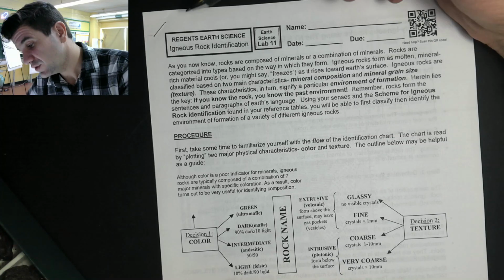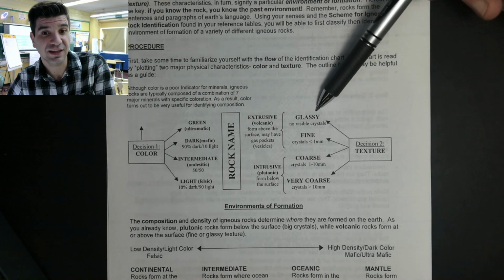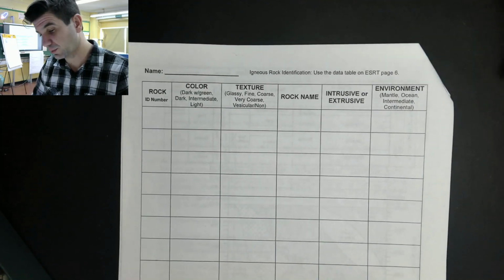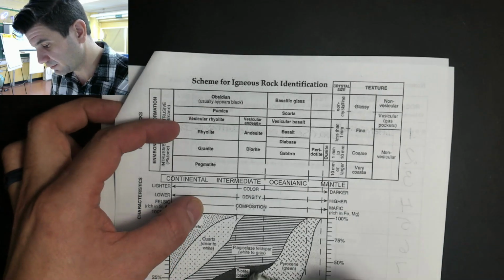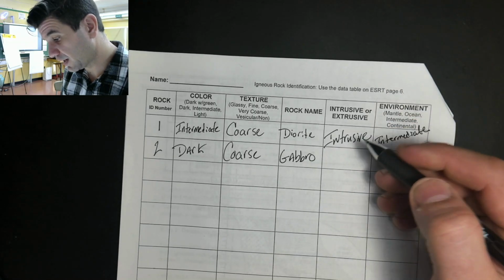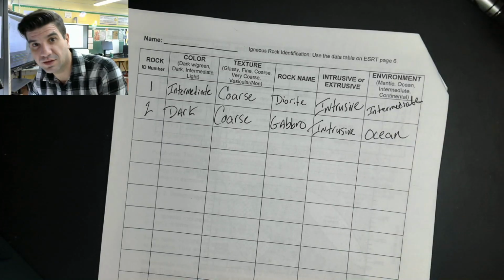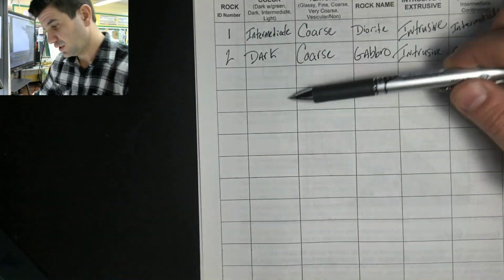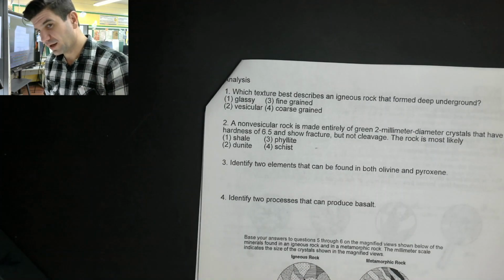Lab 11 Identifying Igneous Rocks - NYS Regents Earth Science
Here I show the rocks found in our class Igneous Rock ID kits. You can practice identifying Igneous Rocks and Minerals. - NYS Regents Earth Science